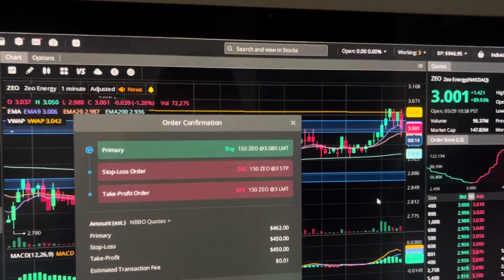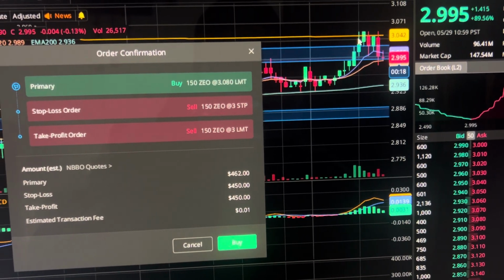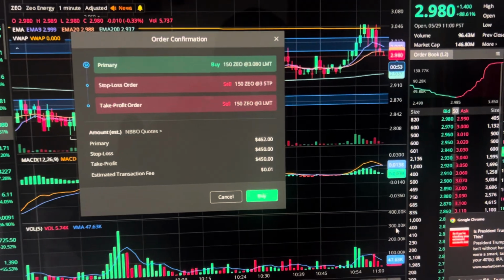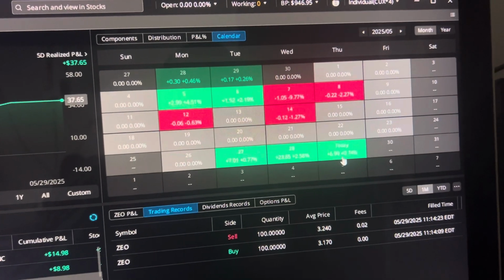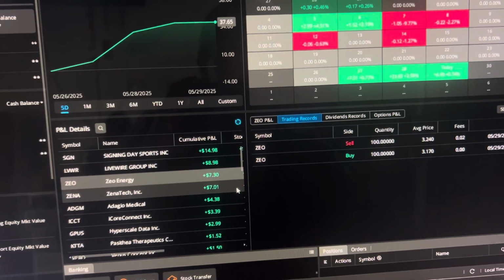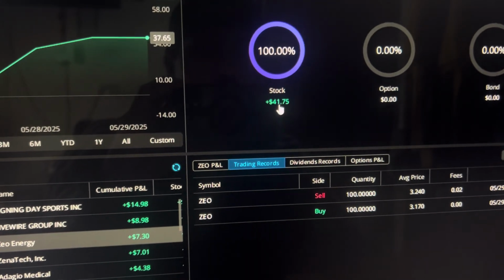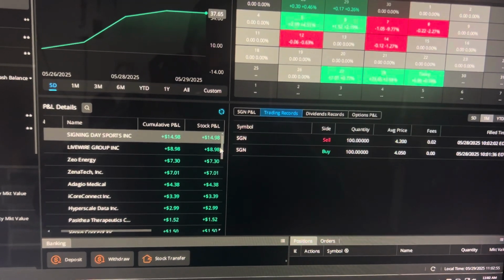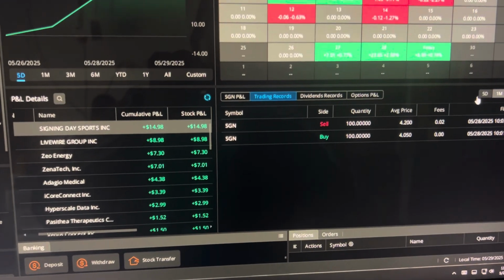Live trades ticker Zeo🔥❤️🚀💥🏆🎥💯